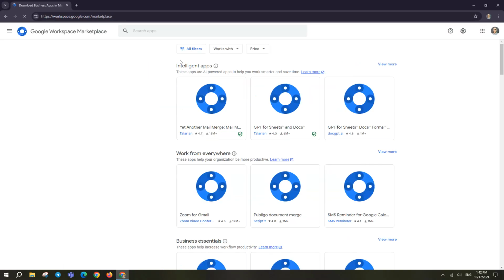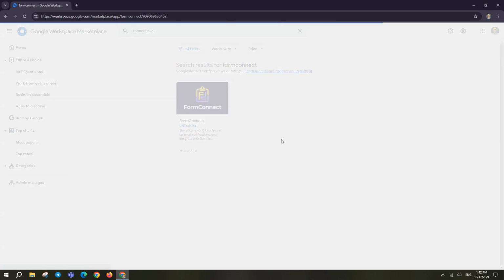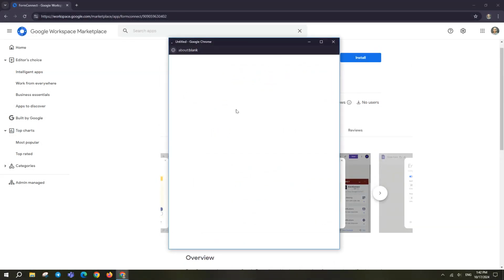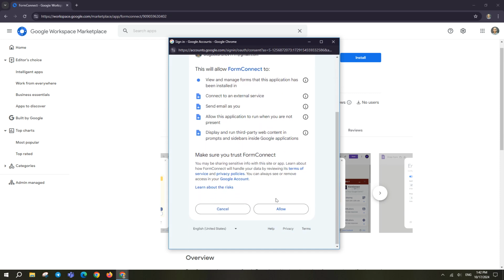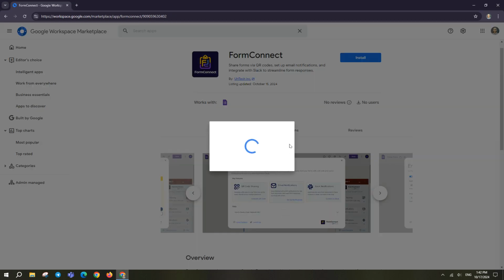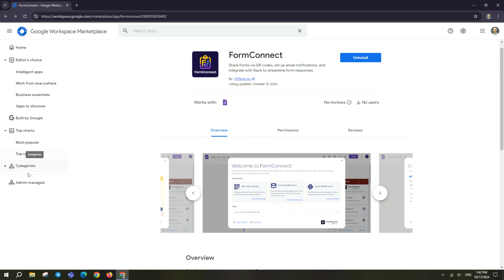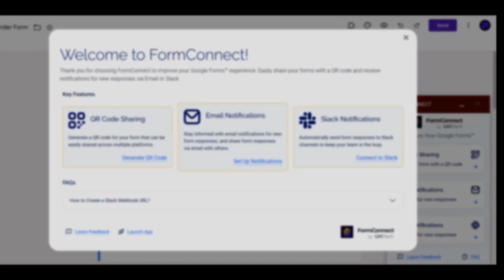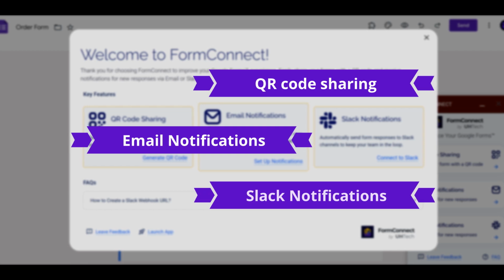How to Install FormConnect: Simplify your work with Google Forms and Slides!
🚀 Learn how to install the FormConnect add-on from the Google Workspace Marketplace to simplify your Google Forms and Slides management!

✨ In just a few clicks, you'll be able to install FormConnect and take advantage of features like QR code sharing, email notifications, and Slack notifications.

Have a specific feature you’d like us to demonstrate in detail?